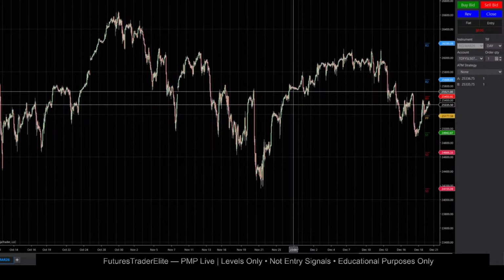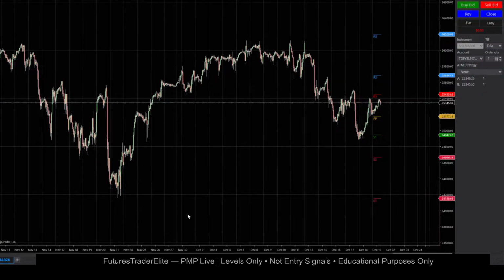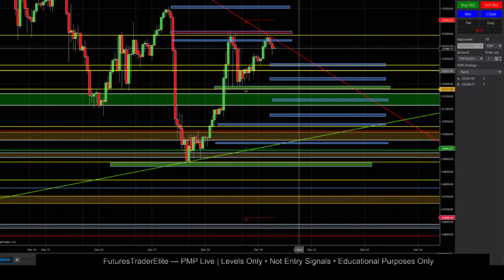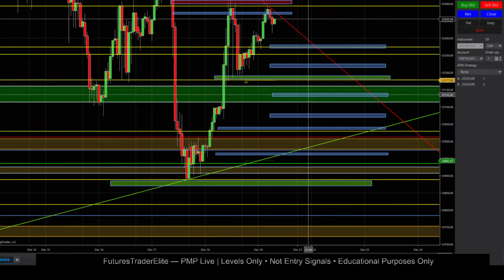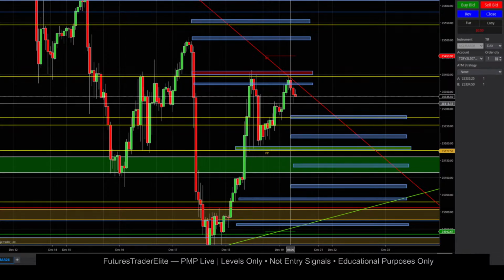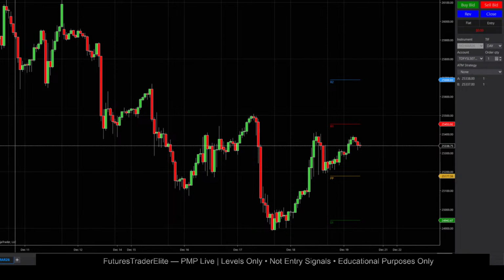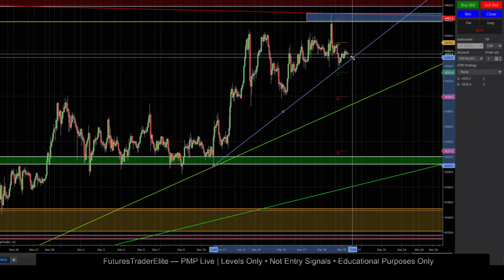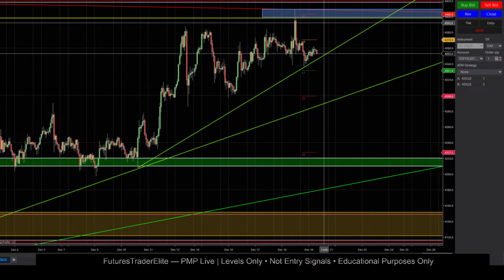Pre-Market Prep | 12/19/25 | NQ Futures Breakdown#trading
Live pre-market prep. Going over key levels, structure, momentum reads, and the plan for NQ